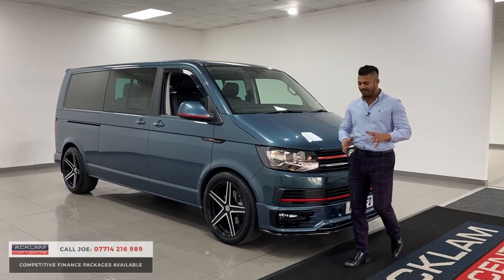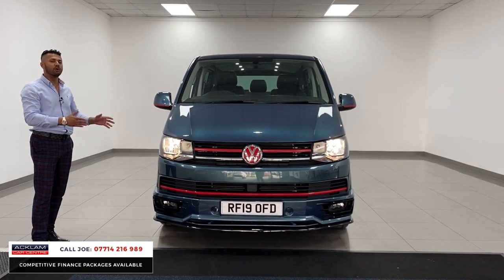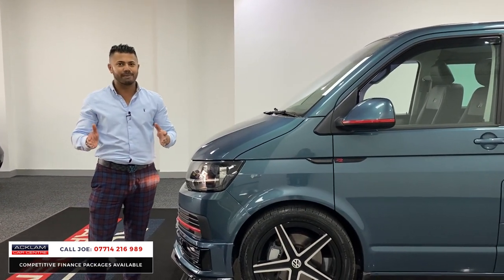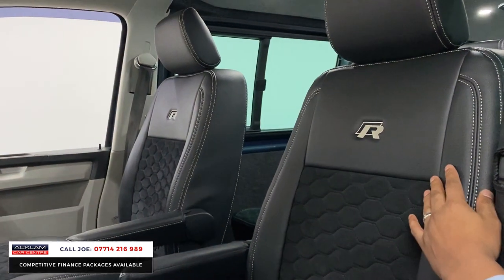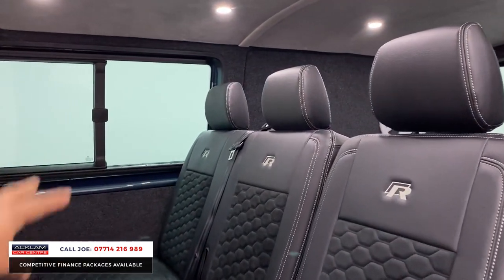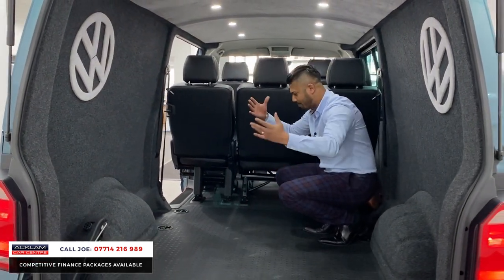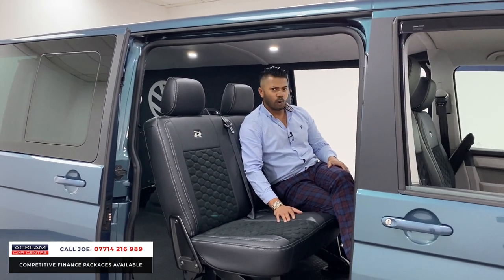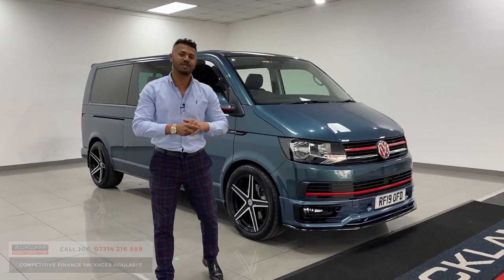2019 Volkswagen Transporter T32 Highline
If you’re looking for a Transporter they don’t get much better than this. Our Long Wheel Base Bamboo Green T32 Transporter takes the premium & sporty appeal of the Highline even further with its bespoke styling features. Check this out ⬇️